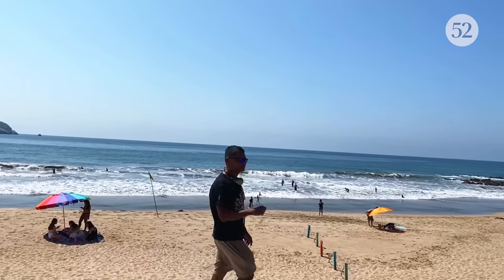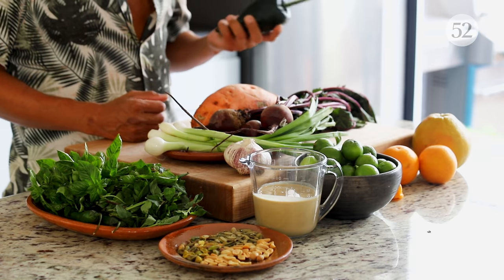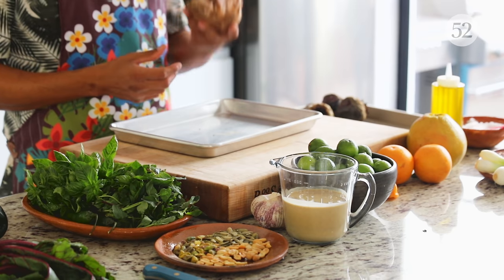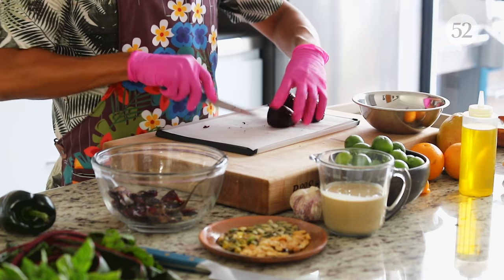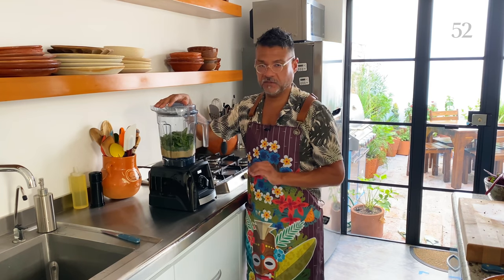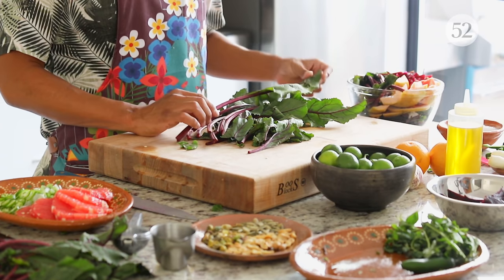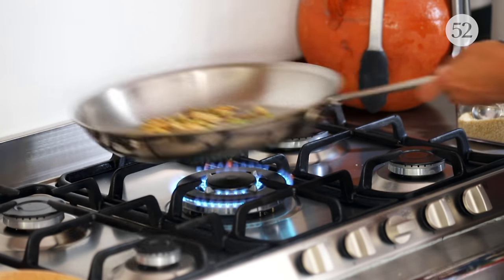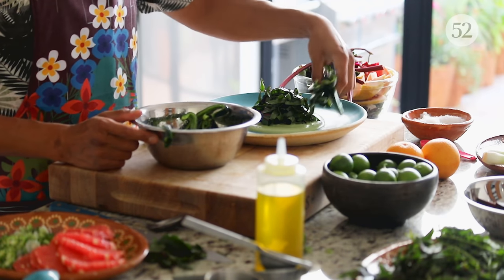Twice-Baked Sweet Potatoes & Veggies with Spicy Tahini | Sweet Heat with Rick Martinez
This dish features sweet, rich, caramelized twice-baked sweet potatoes and roasted beets; toasted nuts and spices; fresh greens; and a spicy tahini-mint sauce for a big punch of flavor. It's the kind of healthy eating that feels decadent -- and this method for sweet potatoes is a game changer in any dish.

And follow Rick on Instagram @rick_andrew_martinez

CHAPTERS:
0:00 Intro
1:22 It's a real all-star cast (Ingredients)
2:41 A chop here, a slice there
3:48 Go the extra mile (Twice-baked sweet potatoes)
5:08 Paging Dr. Martinez to the beet station
6:11 Give the sauce a whirl
9:19 Team fresh: Assemble
10:32 Things are getting toasty
12:52 How it all comes together
15:40 Forks at the ready

PREP TIME: 10 minutes
COOK TIME: 2 hours
SERVES: 4

INGREDIENTS:
3 large beets, preferably with greens attached, scrubbed clean and left whole
1 large sweet potato, scrubbed clean and left whole
6 tablespoons extra-virgin olive oil, divided
Kosher salt
1 cup tahini, well-stirred
7 tablespoons fresh lime juice, divided
3 garlic cloves, crushed
¾ cups coarsely chopped fresh basil
¾ cups coarsely chopped fresh mint
1 chile habanero, stemmed and seeded
2 tablespoons raw peanuts
2 tablespoons raw pistachios
2 tablespoons raw pepitas
2 tablespoons raw sesame seeds
1 teaspoon whole cumin
1 teaspoon dried oregano, preferably Mexican
¼ teaspoons crushed chile de árbol or red pepper flakes
1 chile poblano, stemmed, seeded, and sliced into thin strips
1 grapefruit (your favorite kind), peeled and sliced into rounds
1 chile serrano, stemmed, seeded and sliced into rings